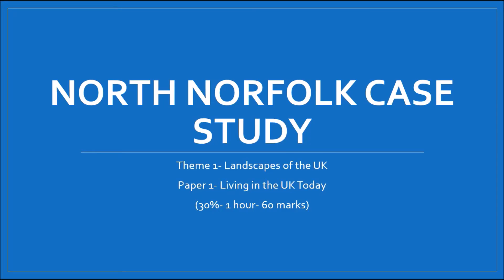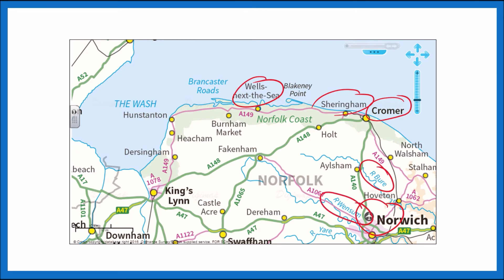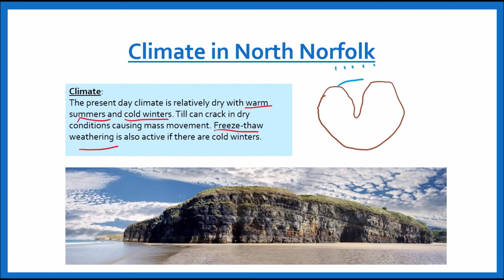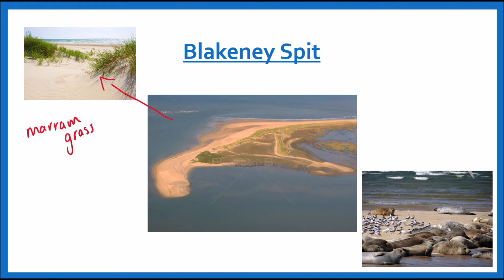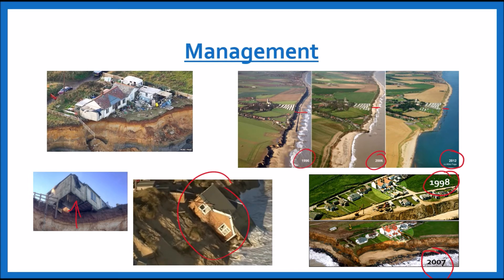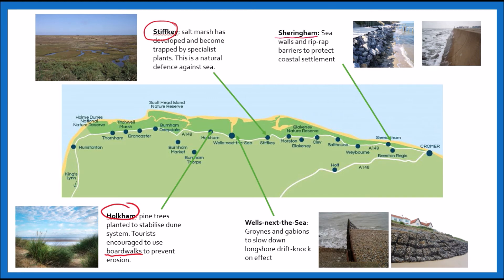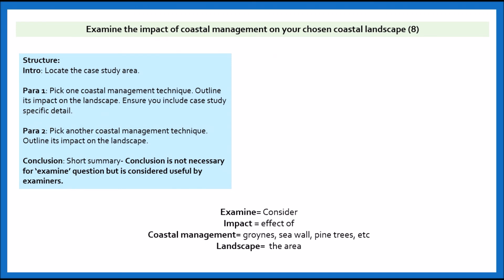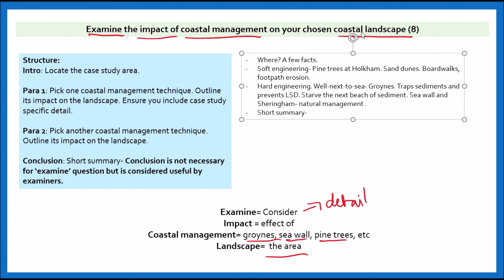North Norfolk Case Study- OCR A GCSE Geography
North Norfolk case study for OCR GCSE Geography. Apologies for the terrible sound! I should probably buy a mic...

Be safe!
Miss Nawaz